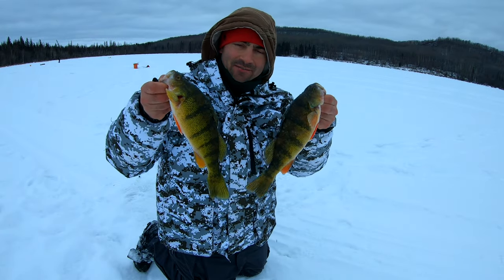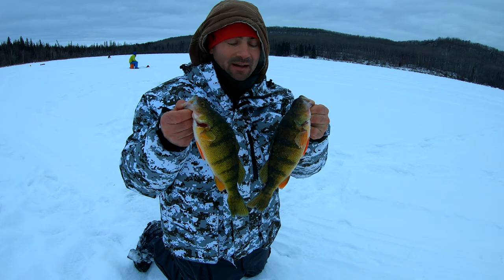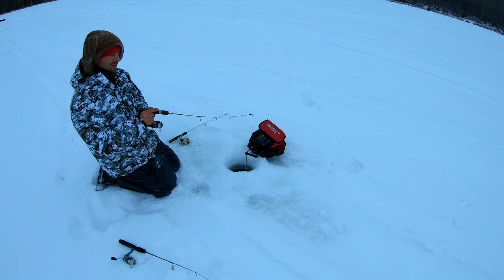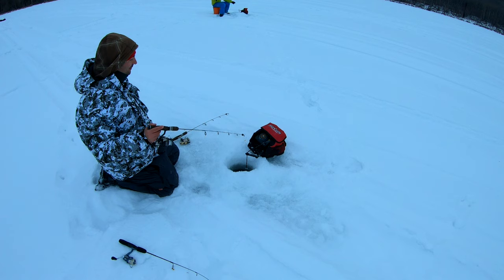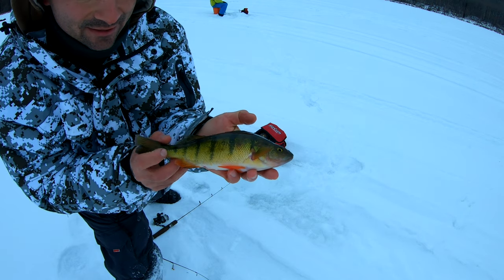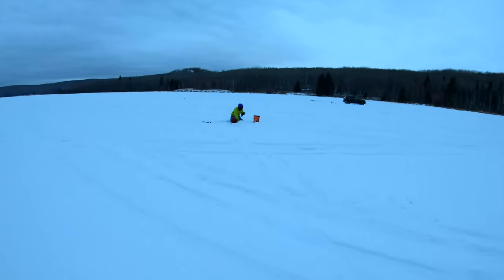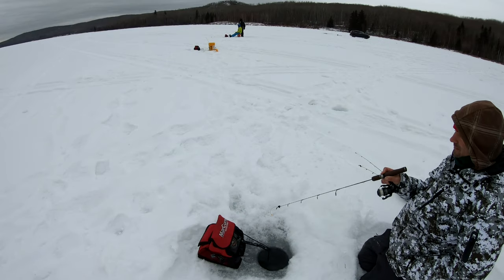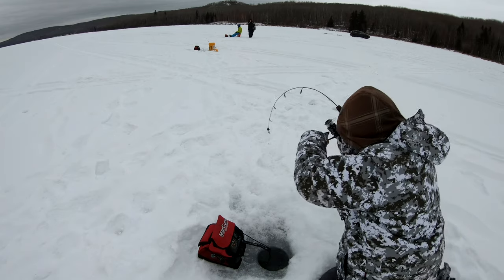Searching for the Elusive Jumbo Perch of Alberta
The Alberta Yellow Perch has taken a major population hit in a lot of lakes across the province.  Not only from the increased angling pressure with the decreased retention availability of other species, but also from increased predation from skyrocketing predatory Walleye numbers.  A lot of lakes have complete reversal of the normal predatory pyramids we see in wild environments.  Most fall walleye index netting shows that Walleye are now the most numberous fish in the lake while prey yellow perch have nearly vanished.  It will not be long before this may cause a collapse of the predatory fish leading to a long road to recovery of any sort of fishery all together.  While this is true there are still a few lakes where good cover exists and perch are able to escape predation and grow to large sizes. Most of these lakes hold some tight lipped customers in small pockets.  Locating an area with fish is often the first part of the struggle.  Once you have located them you have to somehow convice them that your lure is worth the risk.

While it was freezing cold out on the ice and fish were not moving much we did find a few.  The ones we found did cooperate after a little convincing.  The camera batteries don't last too long when it is this cold outside, so I hope you enjoy this short video out perch fishing with my Brother and Dad.

Tungsten Jigs are no longer Backcountry tackle For Circle Tackle.  Same company with a New name.